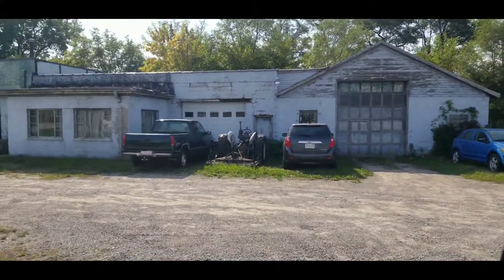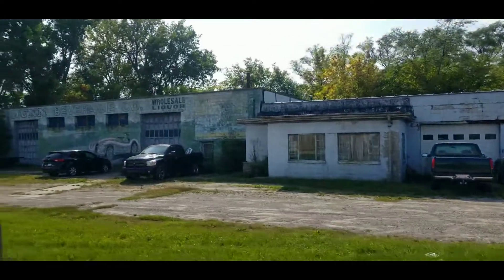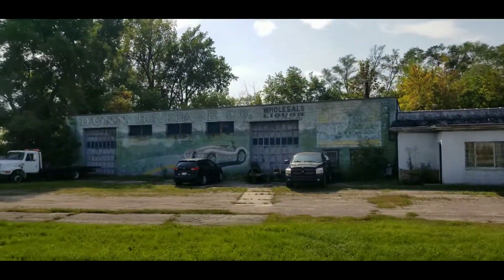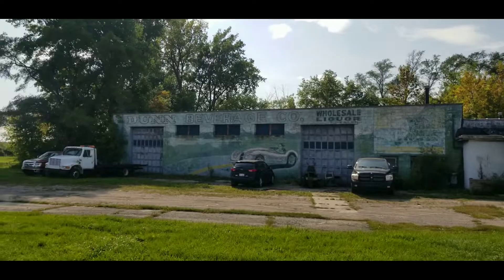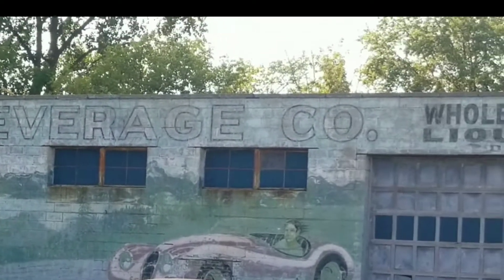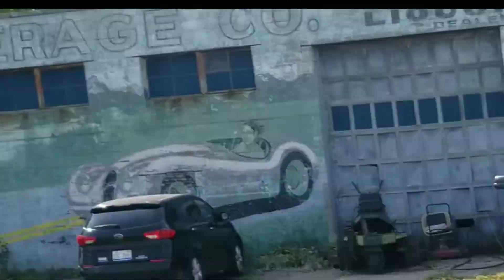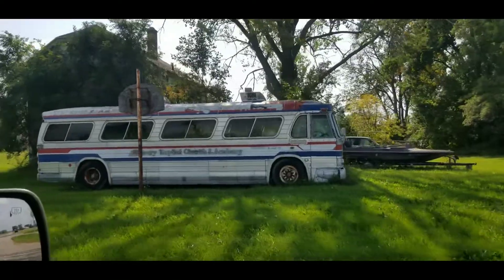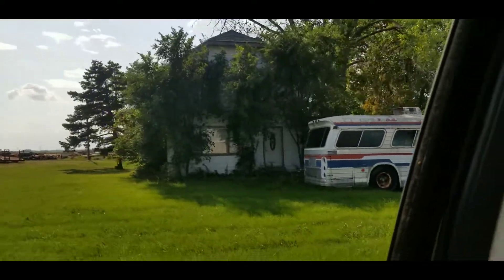Roadside finds on way home from Bay City. Murals & Santa!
driving south on M15 then East on M46.